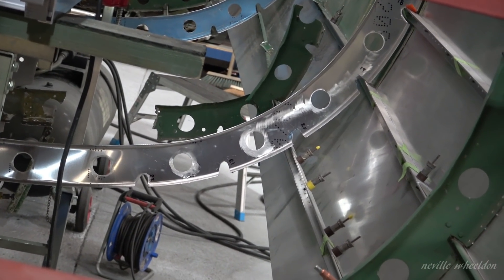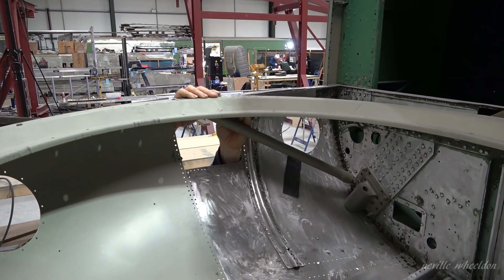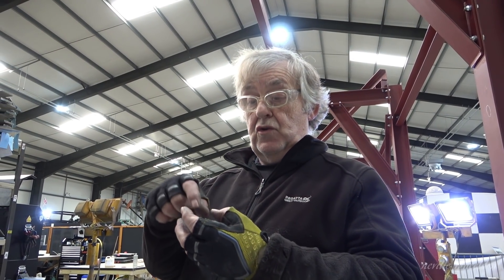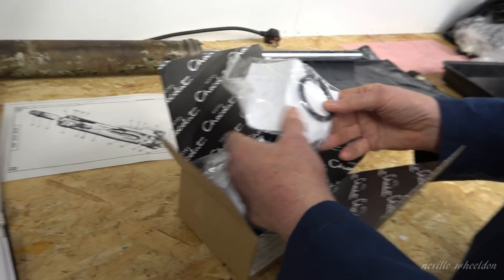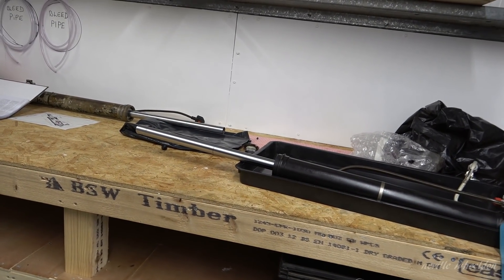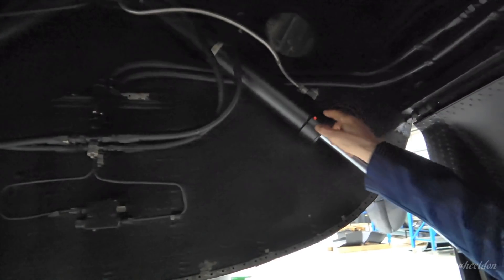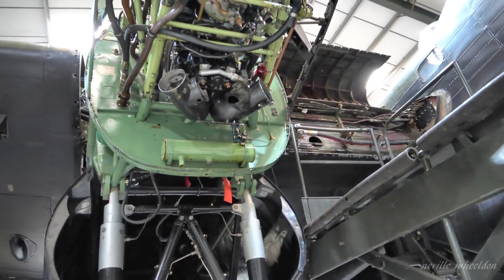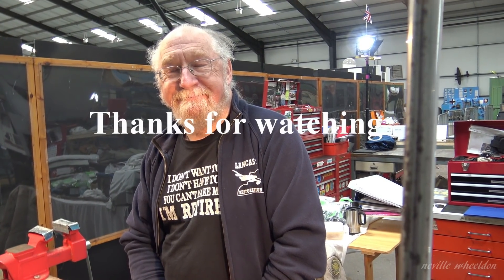138 Restoration of Lancaster NX611 Year 5 .. Lancaster NX611 bomb bay doors hydraulics service.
Lincolnshire Aviation Heritage Centre, work on fitting new Formers to Doncaster rear fuselage. Keith removing broken rivets from the wing spar Boom. Gerbs on servicing bomb bay door jacks.